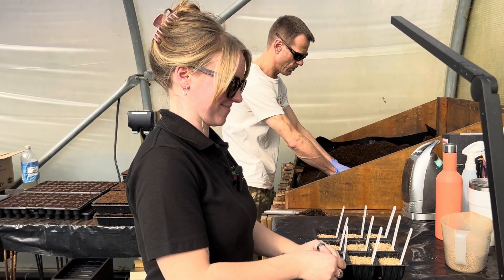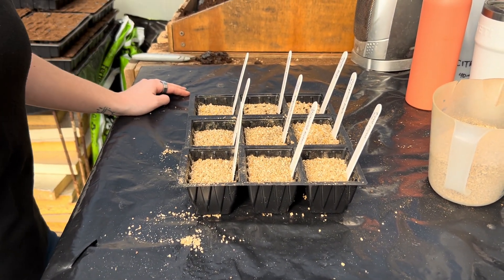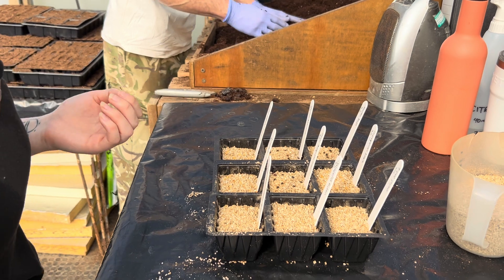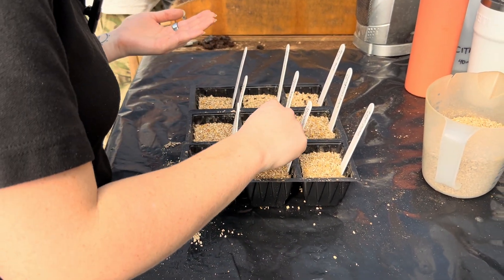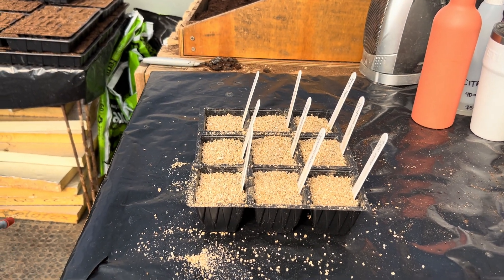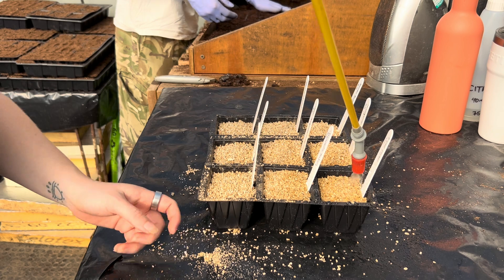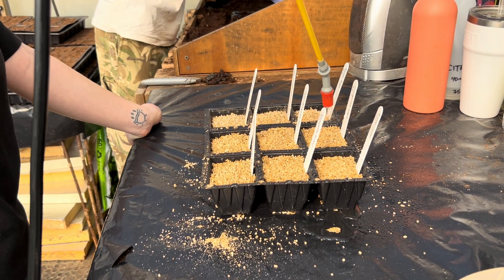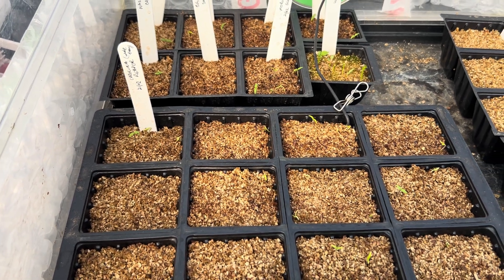Grow Along With Us - Part 1: Germination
Chilli plant growalong with South Devon Chilli Farm!

Do you have chilli seeds at home that you've been meaning to plant?

Sow them today and grow along with us to keep track of your progress throughout the season!

What you'll need:
1. Chilli seeds of your choice
2. Pots or seed trays
3. Growing medium (we used Vermiculite but you can use potting soil)
4. Name tags if you're growing more than one variety!
5. Room temperature water in a watering can or spray bottle
6. Chilli Focus plant food